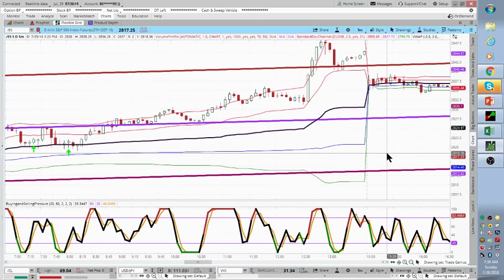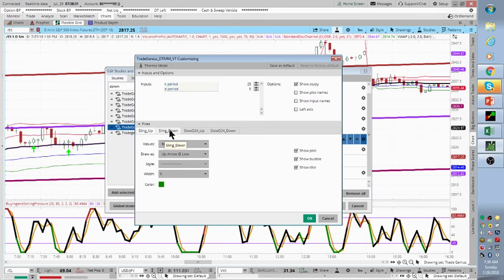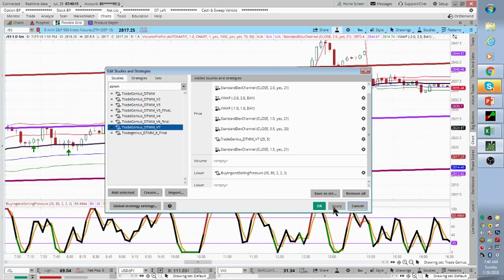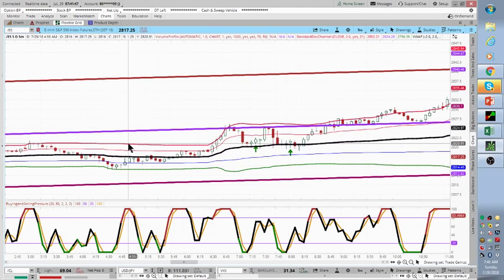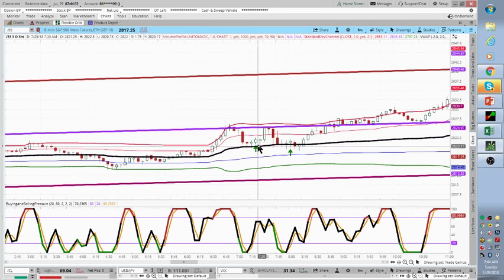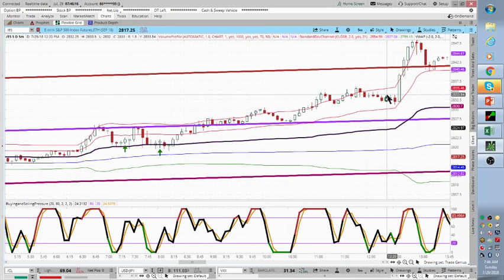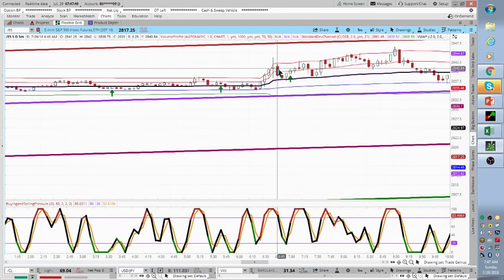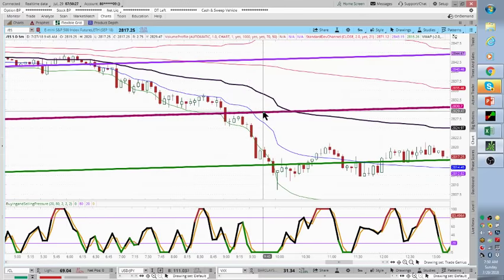How to Install and Use the Day Trading Money Machine